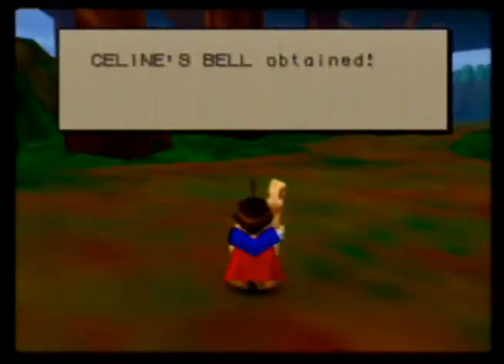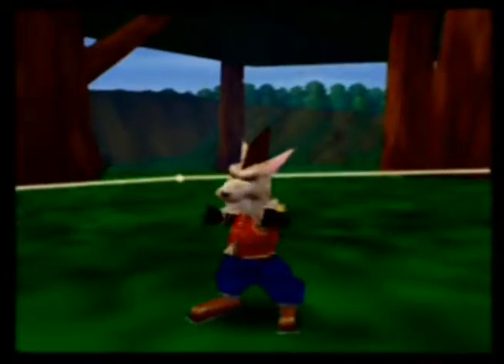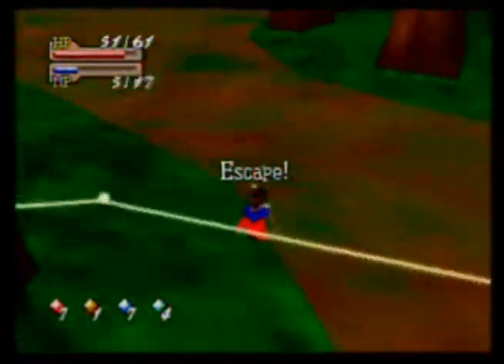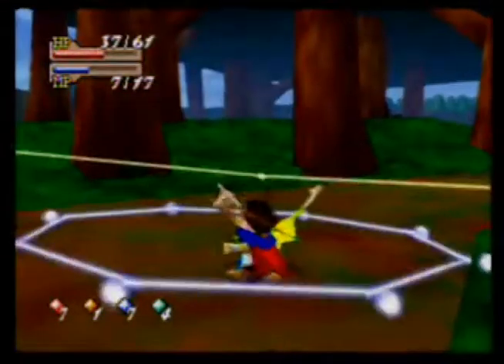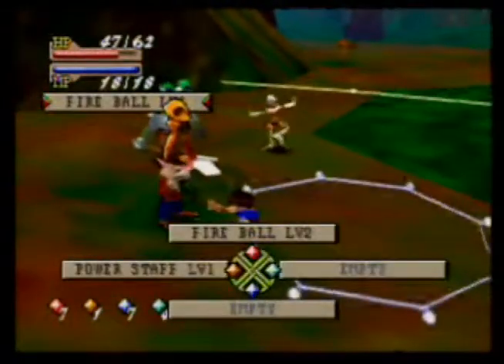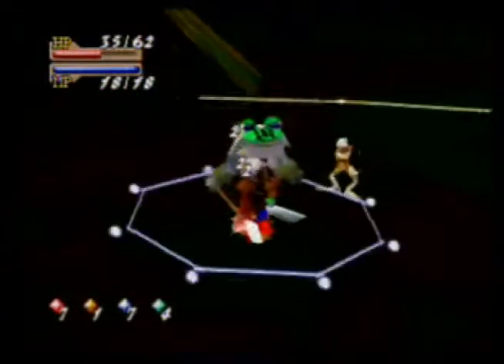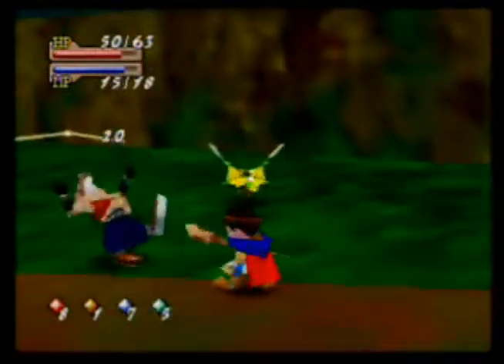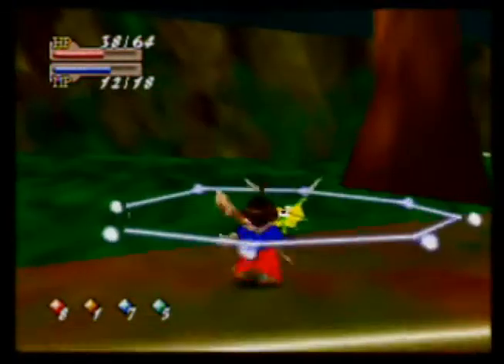Let's Play Quest 64 part 3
Brain battles new foes at Connor Fortress.